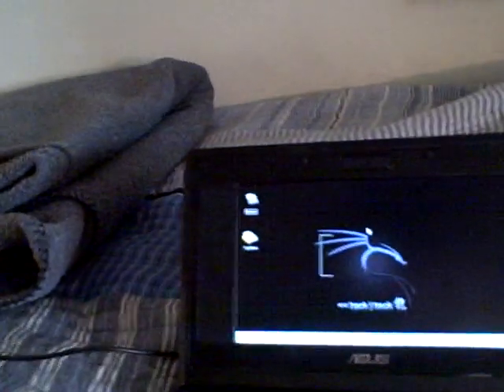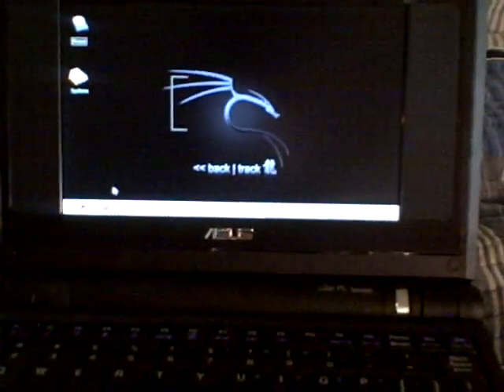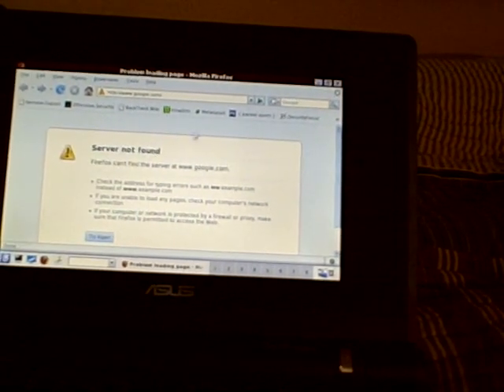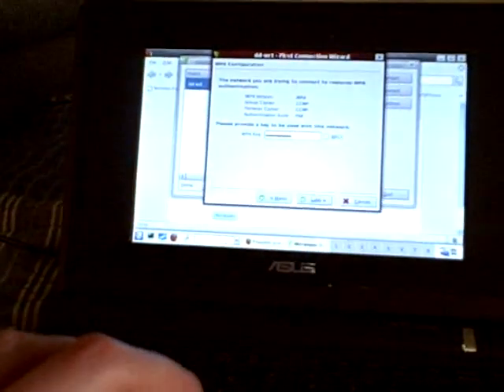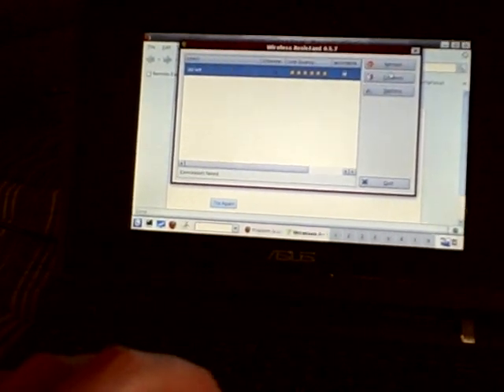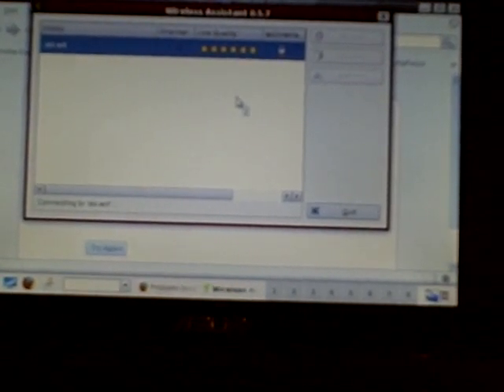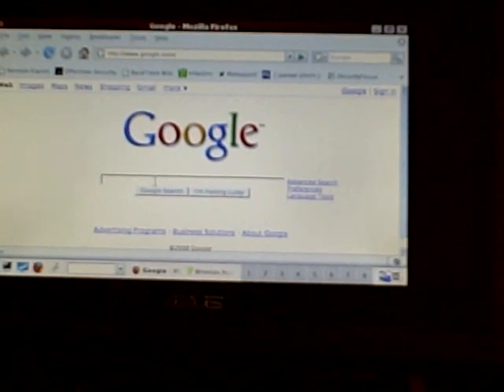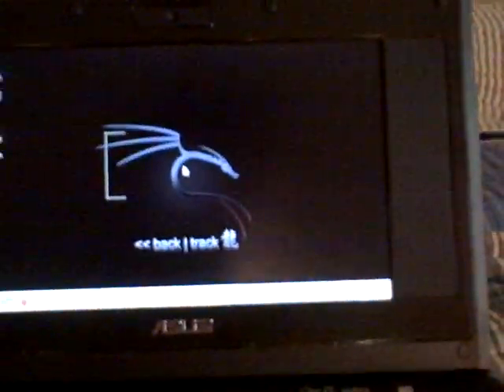EEEPC and backtrack, security testing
Well I have my eeepc running backtrack off of a memory stick for security testing purposes.